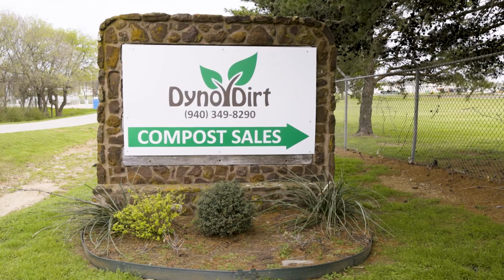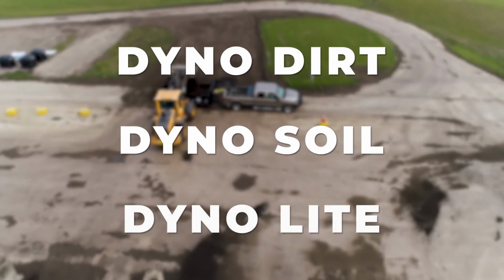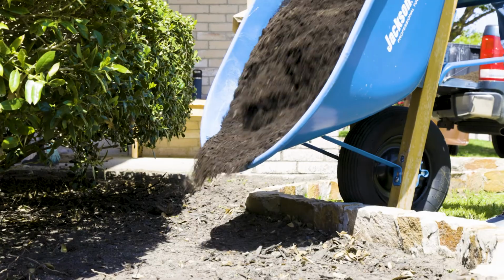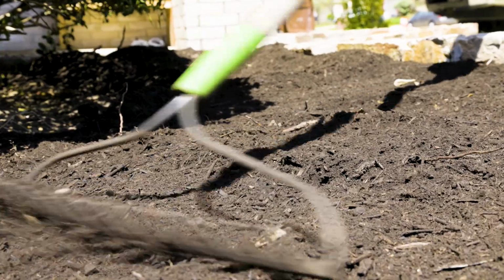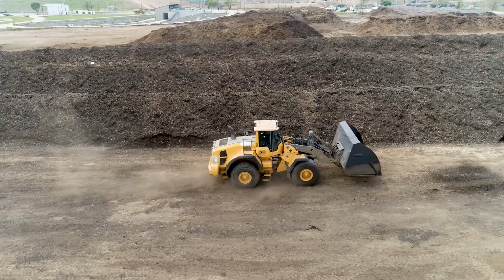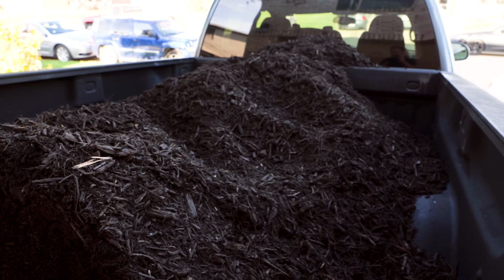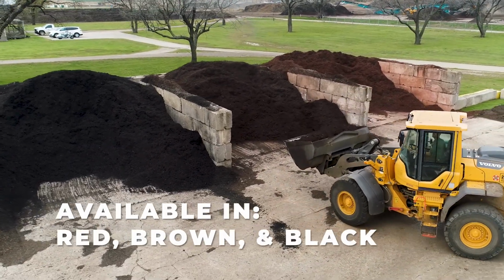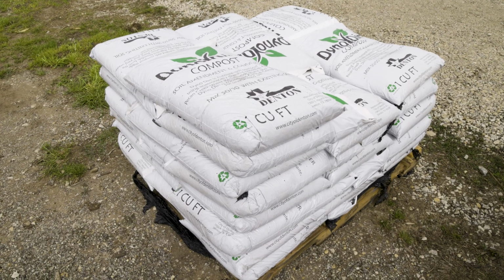Dyno Dirt to keep your garden going!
Did you know the City offers its own soil and mulch products called Dyno Dirt?

Whether you’re looking for compost to keep your garden growing strong or mulch to keep that landscape looking sharp, our Beneficial Reuse department has what you need!

Head over to 1100 S Mayhill Rd. to pick some up!